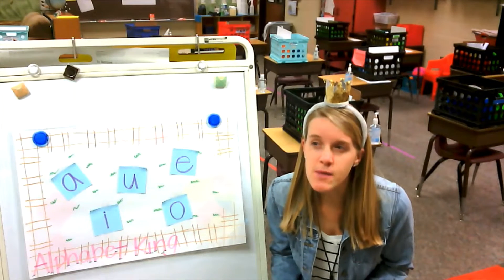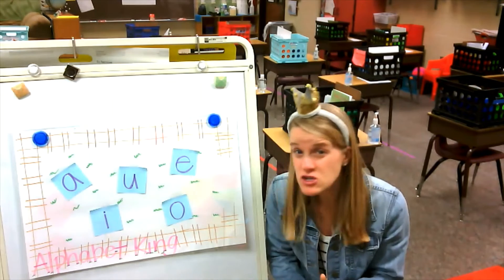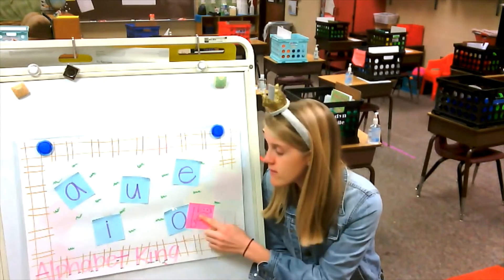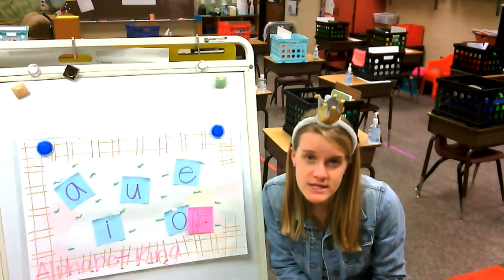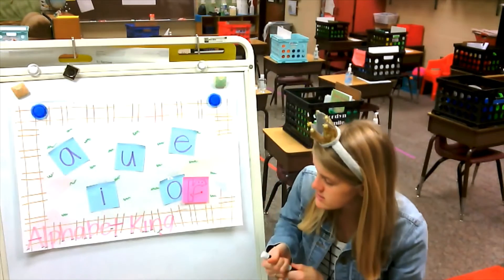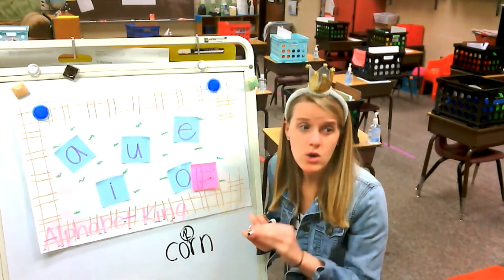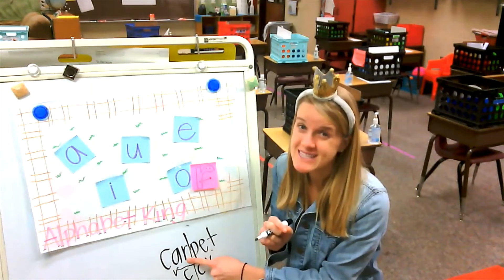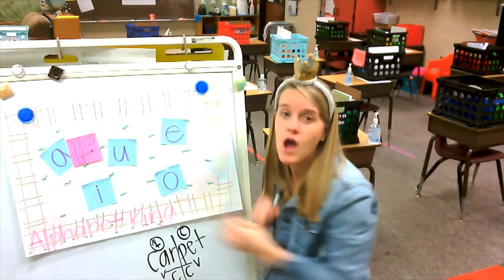R-Controlled (ar & or) Alphabet Queen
Learn about our third syllable type- r-controlled syllable. An r-controlled syllable is when r is bossy and tells the vowels what sounds to make.